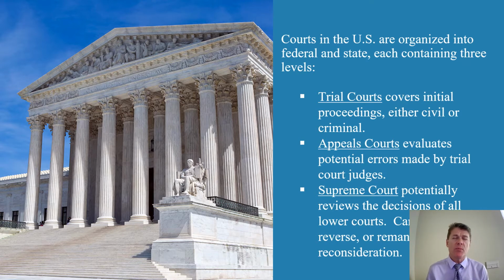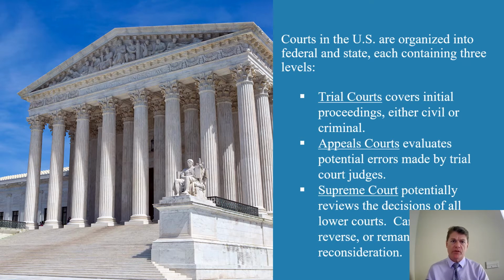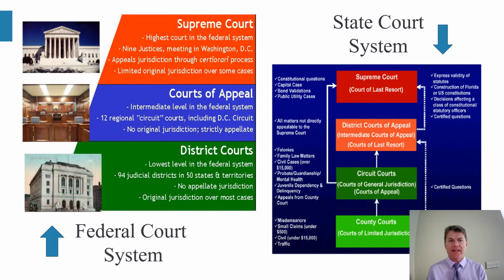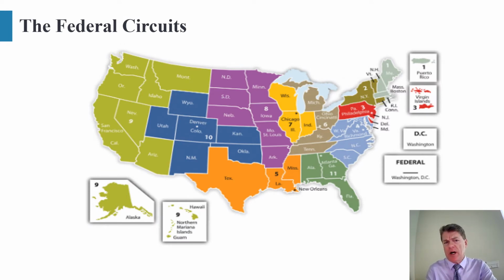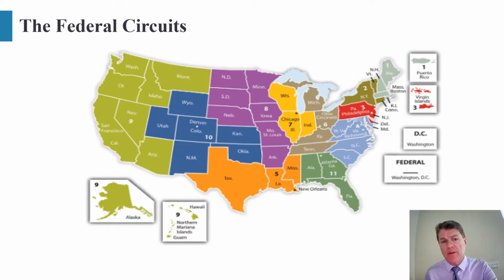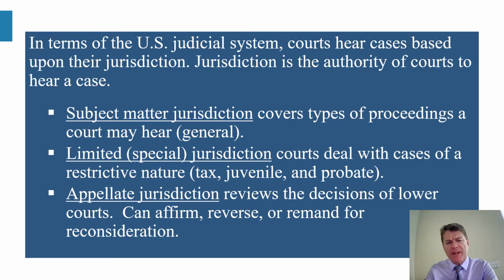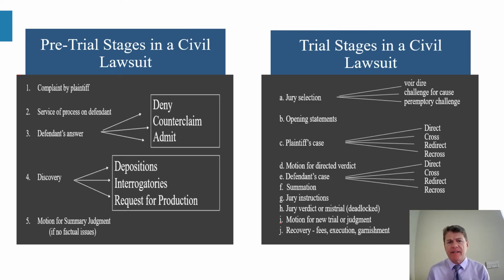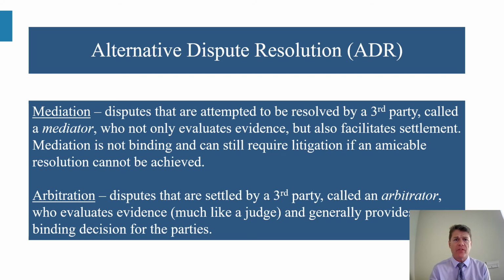Business Law 1 (Chapter 3)